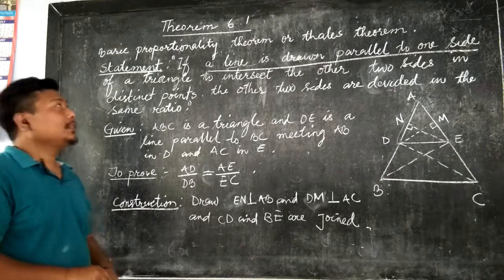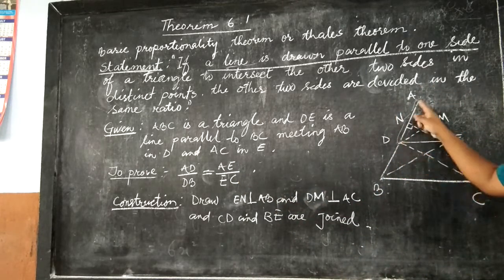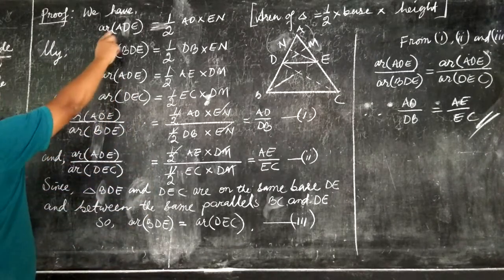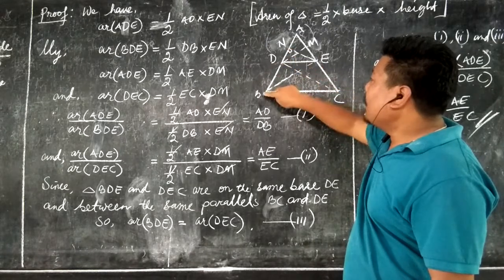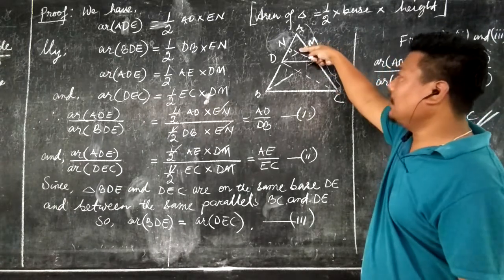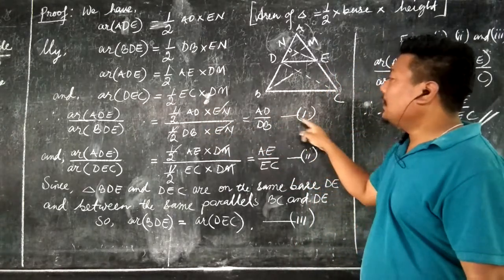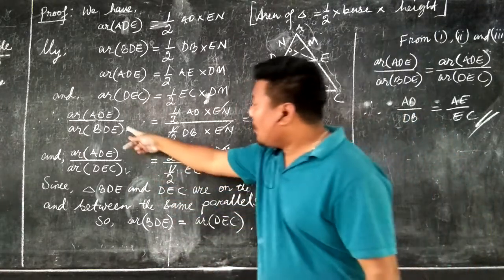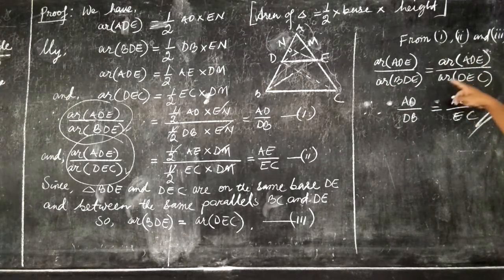St. Joseph Hr. Sec. School, CMD Class 10 Maths (Theorem 6.1) By Sir Nobokanta